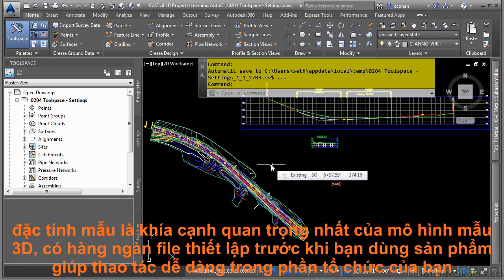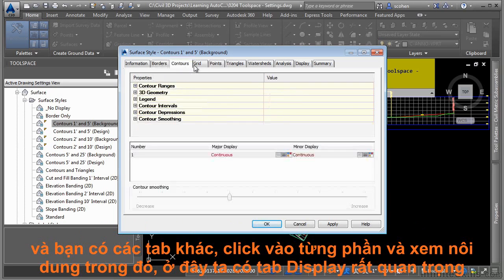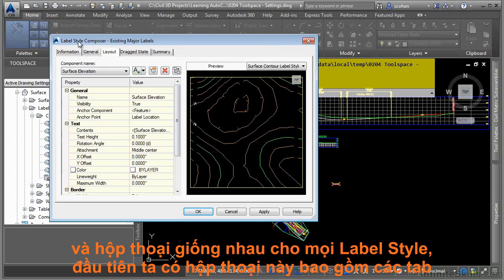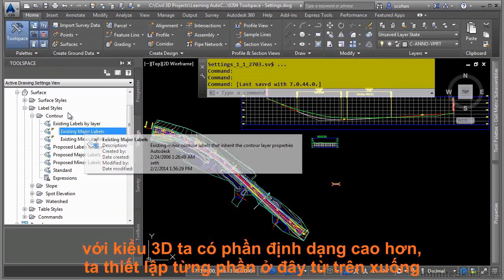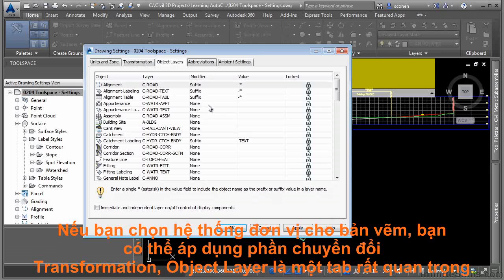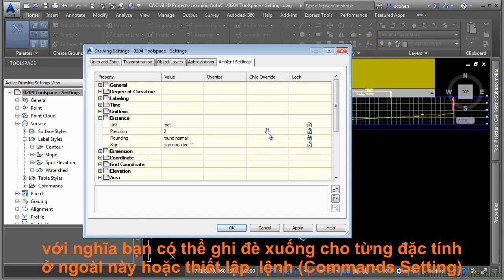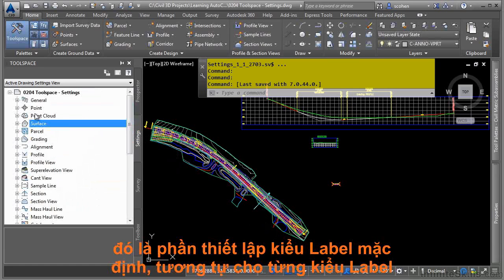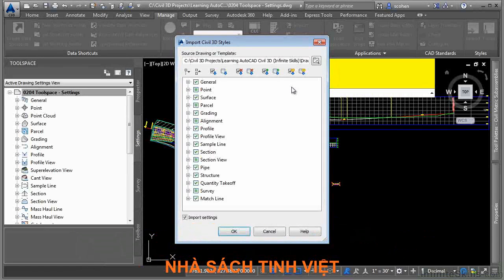2 4 Tool Space Settings Thietkeduong com